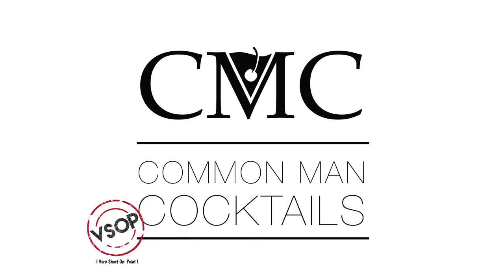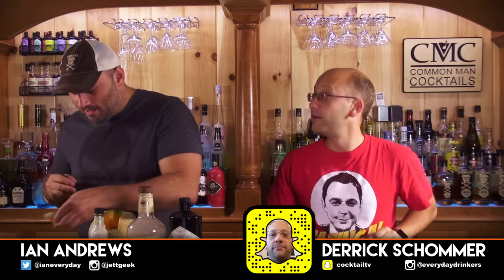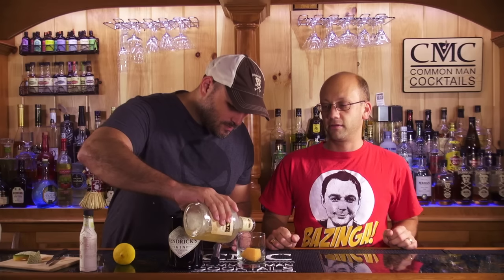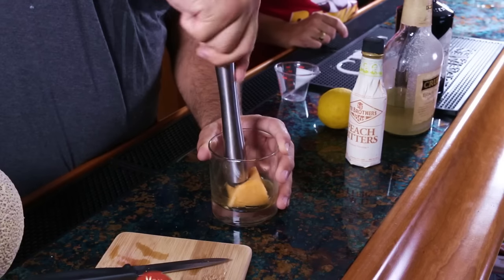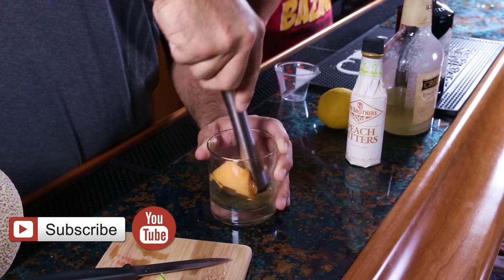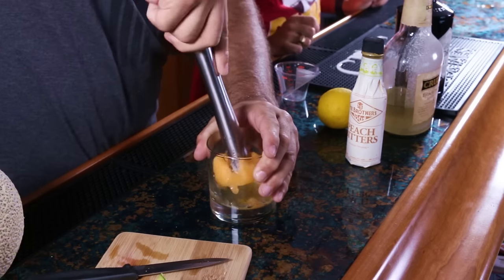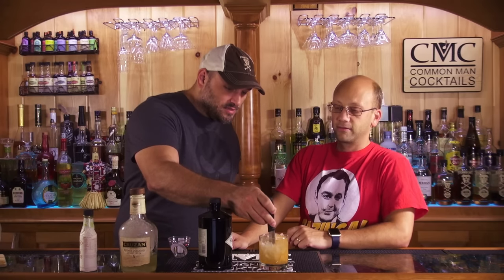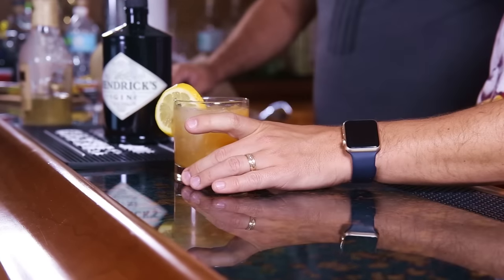Summer at Purdue / A Ripe Short Episode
This episode is fresh and ripe, even if our cantaloupe could have been a bit more ripe. We create this cocktail with Hendrick's gin and some cantaloupe but it still seems to be missing something... we try a few things and find that it could use a bit of a sour tart to balance out the cantaloupe and a bit more sugar.

** Yes, and I realize I spelled Purdue wrong in the thumbnail **

Summer at Purdue
- 1" diameter cantaloupe ball
- 1 Lemon Wheel
- 1 Tsp. Rich Simple Syrup (Rock Candy Syrup)
- Two Dashes Peach Bitters
- 2 oz. Hendrick's Gin

Drink Responsibly.